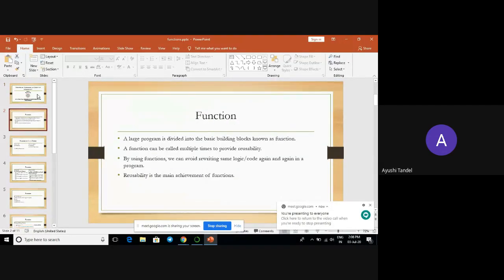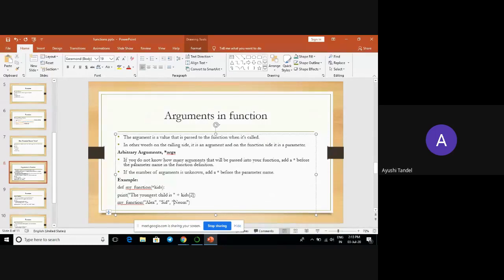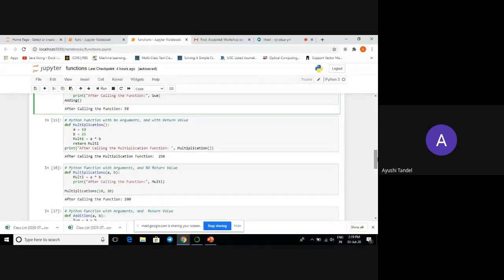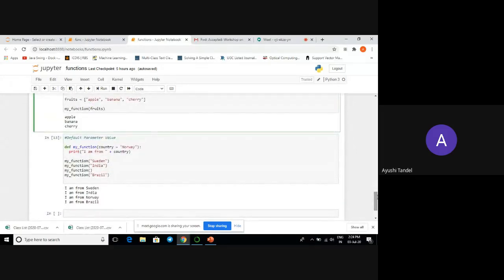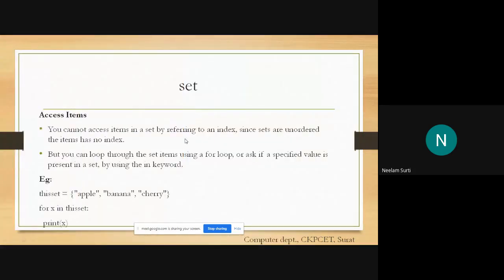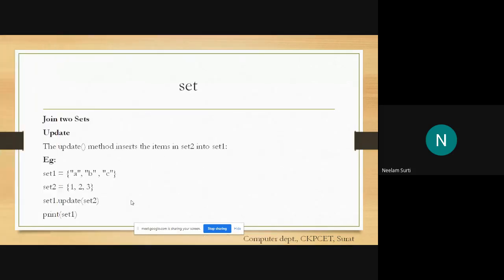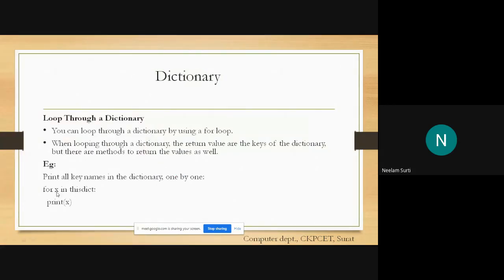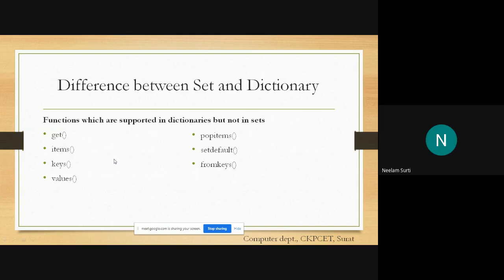Set Dictionary and functions in Python Programming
Set
Dictionary
function